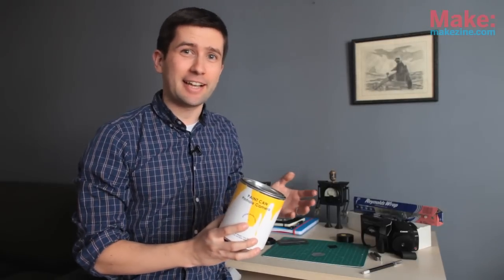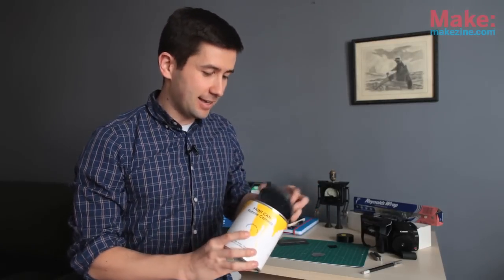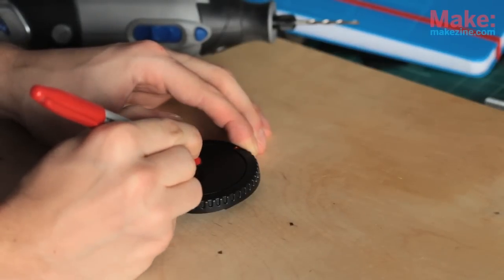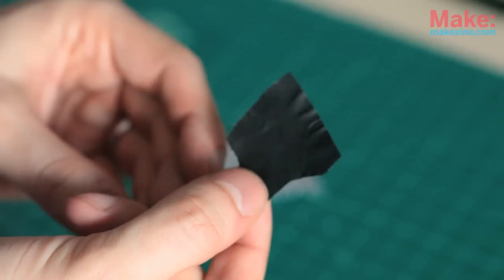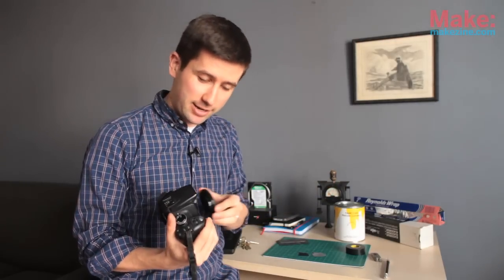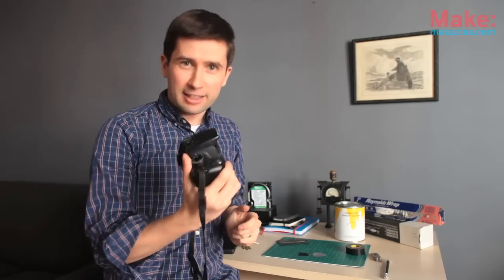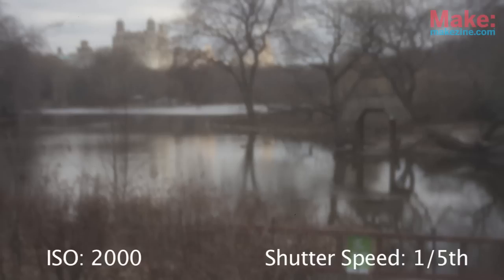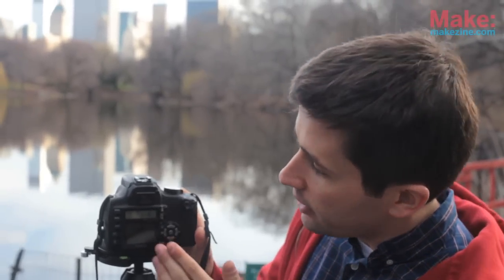DSLR Pinhole Photography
Mod your DSLR camera's body cap so that you can shoot digital pinhole photos, HDR, time lapse or even pinhole video!